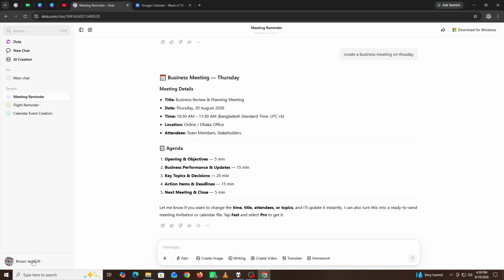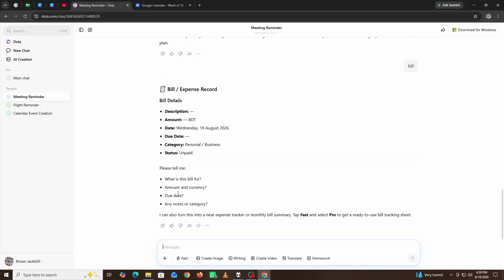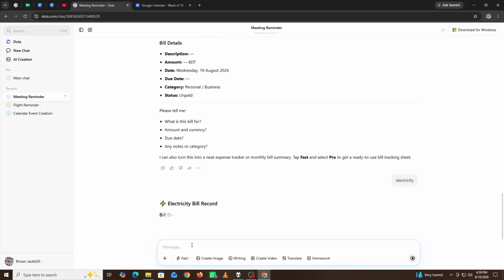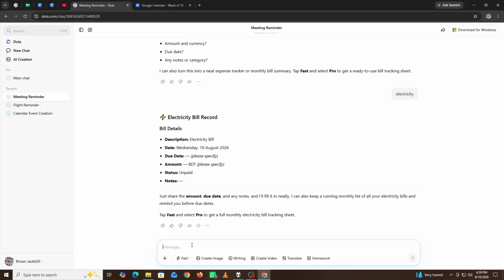How to Manage Personal Tasks with Dola AI Full Guide 2026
Learn how to manage personal tasks with Dola AI in this complete 2026 guide. In this video, you’ll learn how to use Dola AI to organize personal tasks, create reminders, plan activities, manage your daily schedule, and keep track of important things you need to accomplish.

This step-by-step Dola AI tutorial is perfect for beginners who want a simple way to organize their personal tasks and improve productivity. Follow along to learn how Dola AI can help you stay organized and manage your everyday schedule more efficiently.

Watch the full guide to learn how to manage personal tasks with Dola AI in 2026.